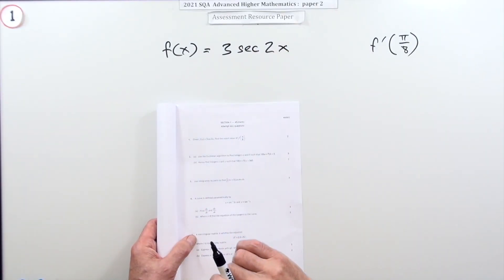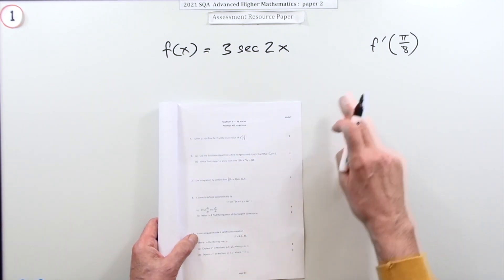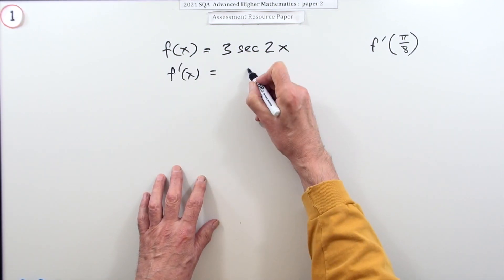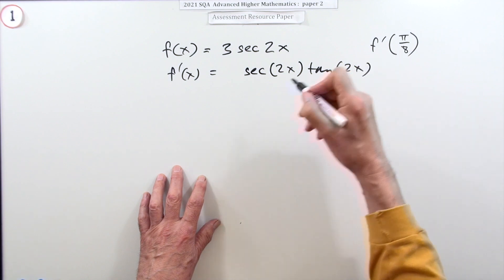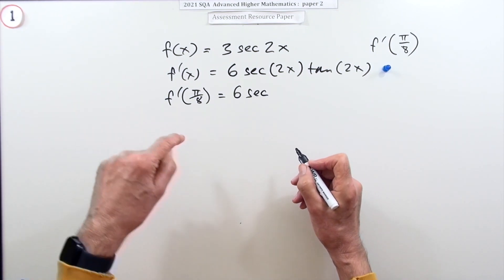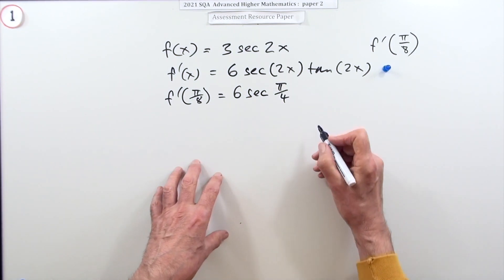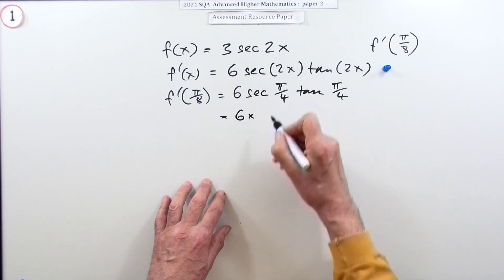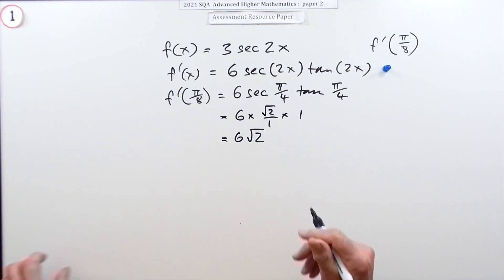2021 SQA Adv. Higher Maths Paper 2 No.1 Evaluate a derivative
Find the exact value of the derivative of an expression involving sec at a given angle.